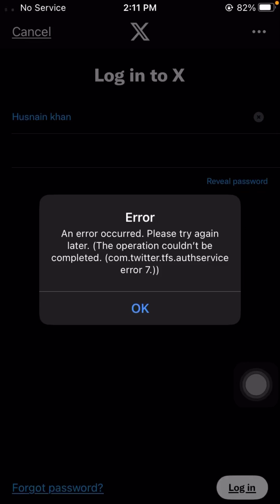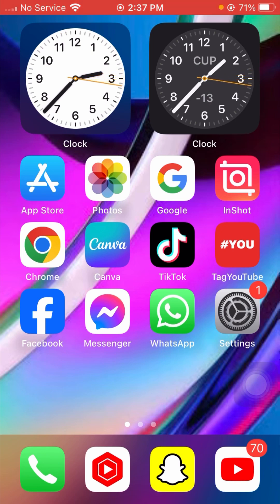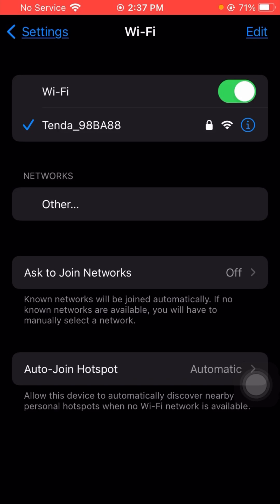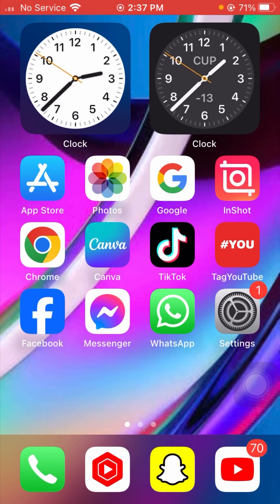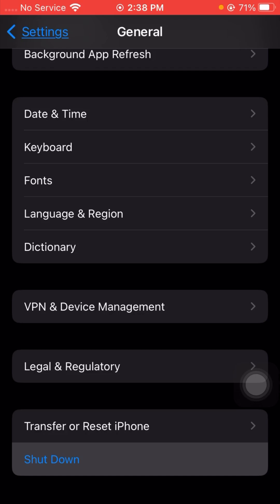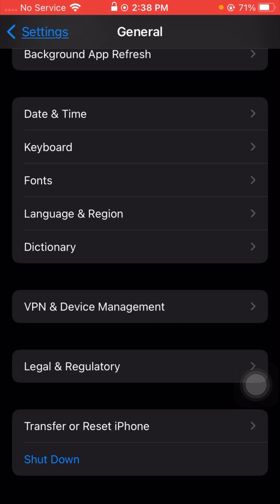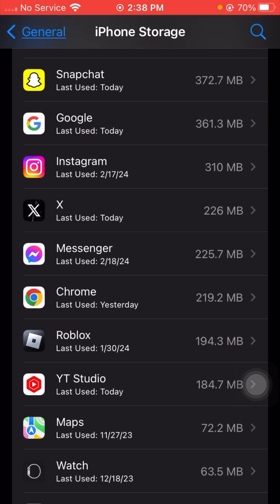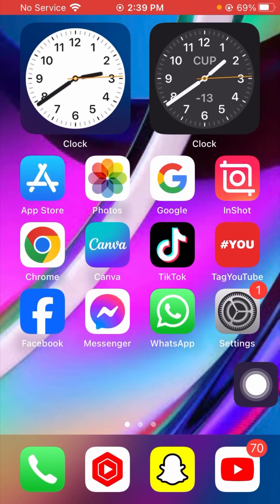An error occurred please try again later twitter 2024 | Twitter login problem iPhone 2024 (iOS 17)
twitter, error, fix, solved,
solution, oops something went wrong,
please try again later, twitter login error fixed,
how to fix, twitter issue solved,
how to solve twitter login error,
guide, tutorial,
idea, social media login issue solved,
How To Fix Twitter Login Error, tips, tricks,
cookies, settings, twitter error, twitter solution, access twitter,
twitter account login error, twitter profile access, issue accessing twitter,
simple oslution,
browser settings,
solve problem twitter
please try again later error,
twitter password reset not working,
twitter account recovery, twitter app wont let me log in,
twitter login error fix,
twitter not working on safari,
twitter login issues today,
why is my twitter app not letting me log in, twitter account problem,
something went wrong twitter error fix,
how to fix twitter login error,
twitter not working on android,
why does my twitter keep saying error,
twitter error,
twitter please try again later